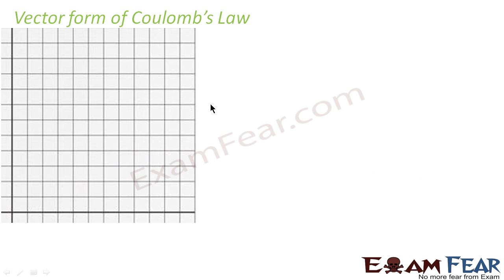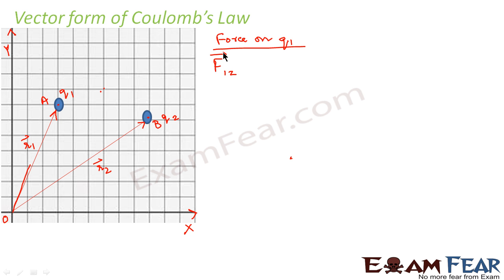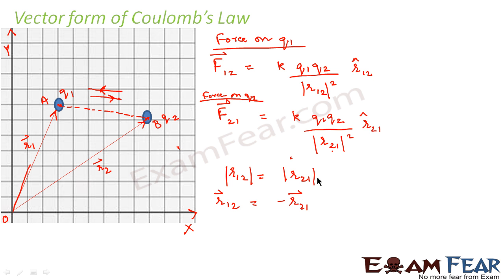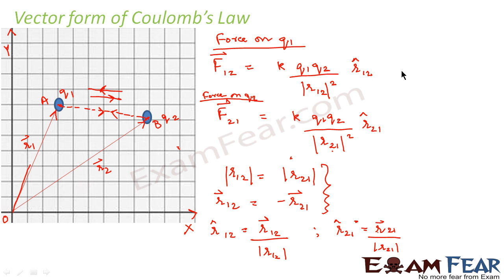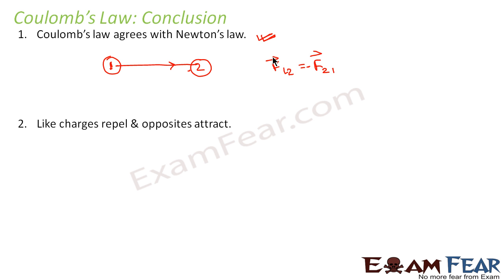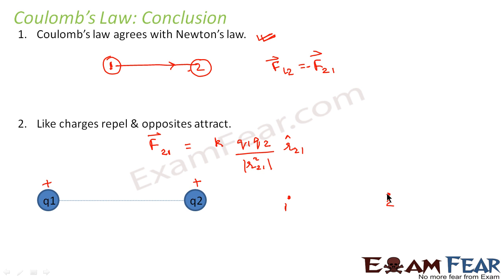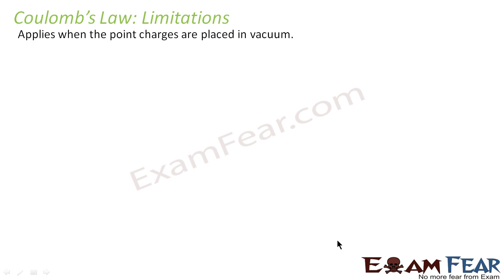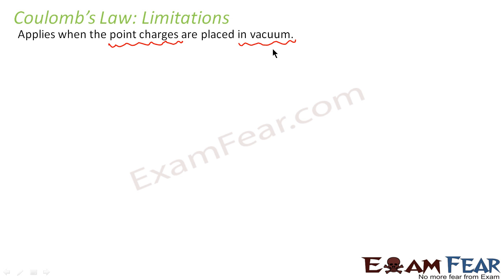Coulomb law vector Form | Electric Charges & Fields #9 | CBSE Class 12 Physics Chapter 1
CBSE Class 12 Electric Charges and Fields | Vector form of coulomb law